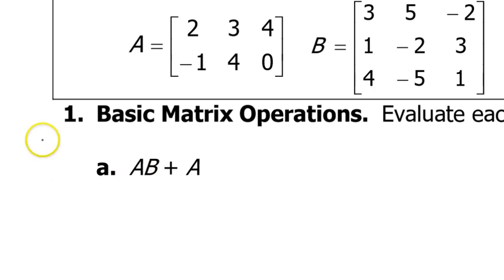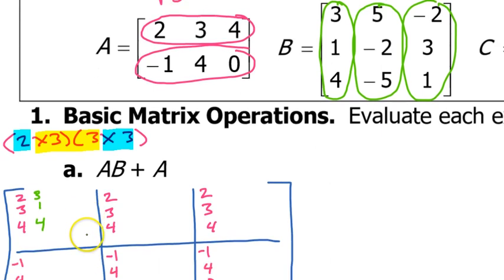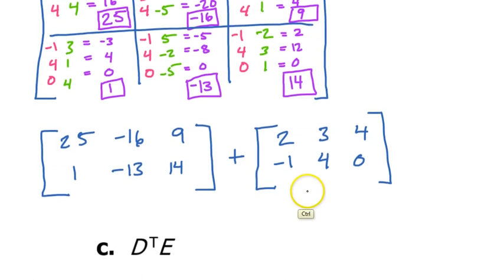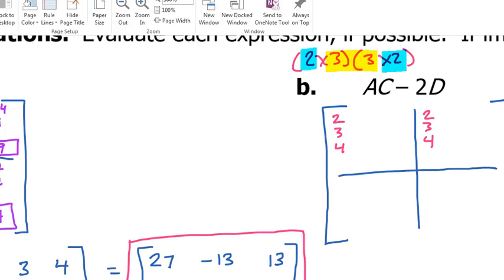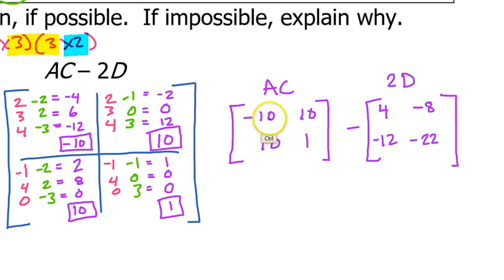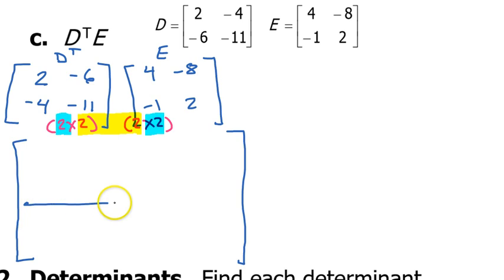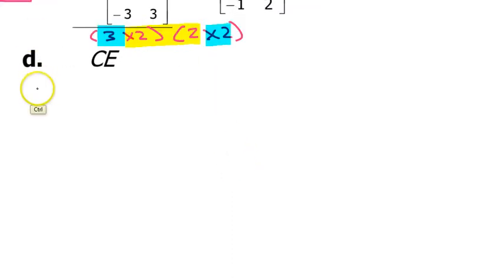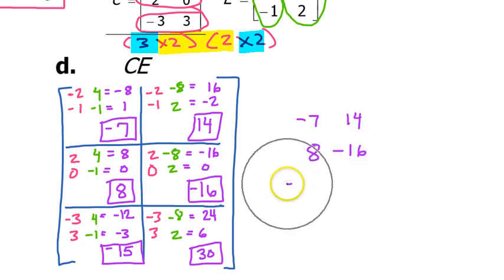Test B (01) Doing Basic Matrix Operations by Hand